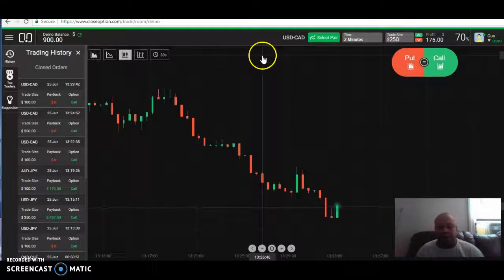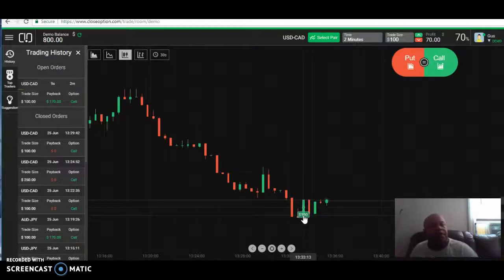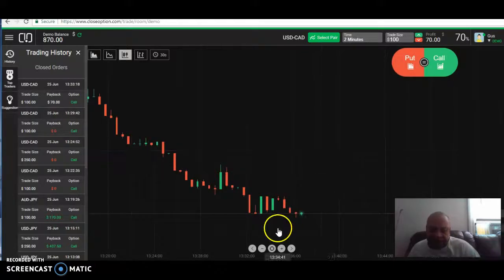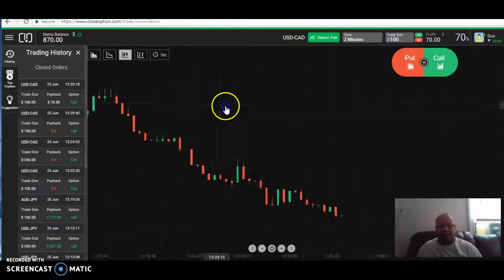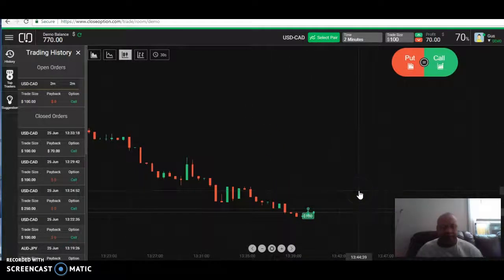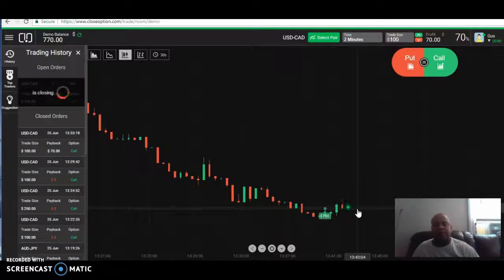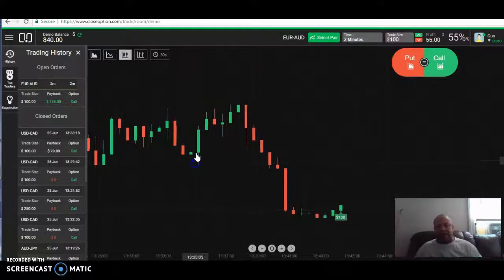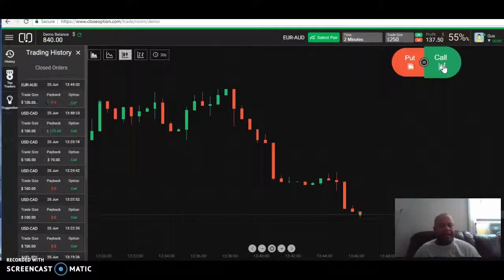Day Trading Digital Options Using Price Action Trend Reversal And Martingale Strategy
Close Option Minimum deposit of $5 to start real trading. Free Demo Accounts. By joining CloseOption and opening a demo account, you can easily practice in an environment quite similar to that of a real trading environment. Demo accounts allow you to try different strategies you have learned (without financial worries and risks), and increase your experiences which will allow you to promote your success to a real account. To get familiar easily with the trading system, after verifying your account(it takes less than one day), the company will give you 20 dollars as a bonus for testing on the real account and this 20 dollars will be added to your real account.

Strategy in detail:
You do 2 minute trades while looking at 30 second candlestick charts. This gives you enough time to see a clear trend reversal. Also follow good money management as outlined here:

VERY IMPORTANT-only trade between the hours of 10am EST and 3pm EST when US markets are active and most volatile. Volatility is a traders friend.

Close Option offers free demo accounts so you can practice my strategy to get proficient before you use real money.

Trading binary options involves financial risk and may not be appropriate for all investors. The information presented here is for information and educational purposes only and should not be considered an offer or solicitation to buy or sell any financial instrument on Close Option or elsewhere. Any trading decisions that you make are solely your responsibility. Past performance is not necessarily indicative of future results.

binary option,
digital options,
closeoption,
closeoption broker,
closeoption review